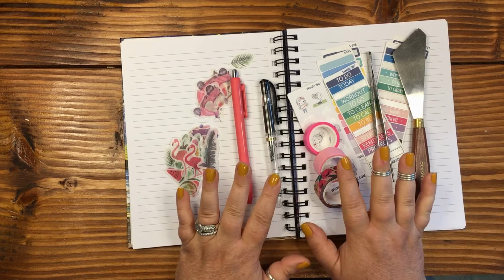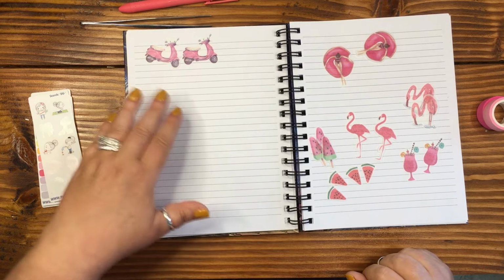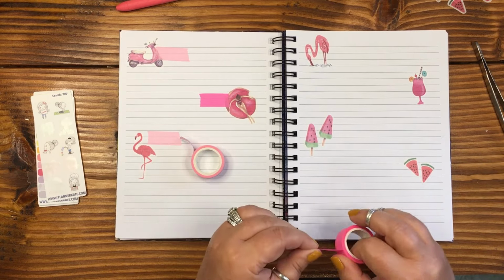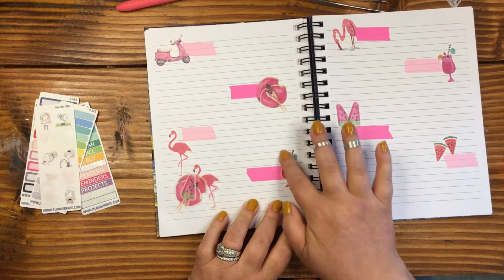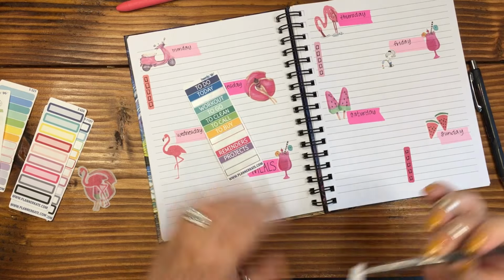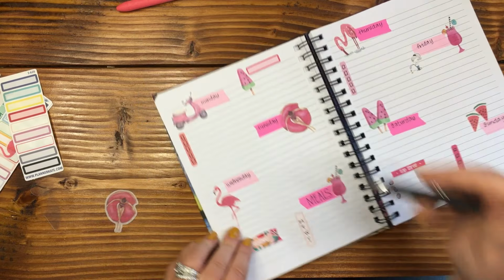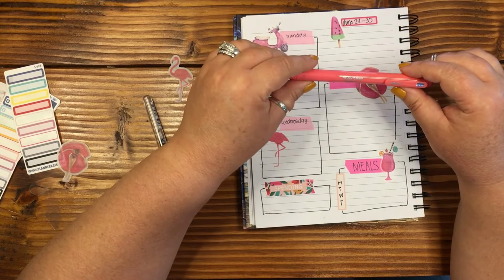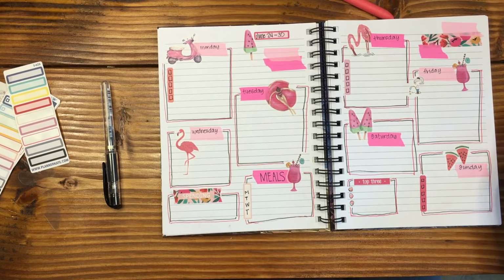Decorate this weekly layout in a spiral notebook with me. Use your stash! New planners welcome!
Hi and welcome! If you enjoy anything paper-related and a crazy sense of humor...you are in the right place! My name is April and I am an analog planner which means you won't find any digital planning here. I have more notebooks than most stores and pens...let's not get too sidetracked right off the bat. I use so many different planning systems and I share ALL of them here on my channel. I do tend to swear every so often, so word to the wise. This channel is not for kids! Grab a glass of wine, a beer, coffee or water...whatever suits you at this very moment and let's make some plans.

Books, notebooks and planners by me:

Links to supplies:
Pentel EnerGel Pen
MUJI .05 pen
Long Tweezers
Washi Cutter/Knife
Washi Dot Stickers
Metal Ruler

Studio equipment:
Filming arm

Shops:
CoffeeMonsterzCo

Hobonichi Cousin Avec Techo A5
Hobonichi Cousin A5 (work)
Mead Five Star Notebook

Mailing Address:
Plan with April
Lebanon, Oregon 97355